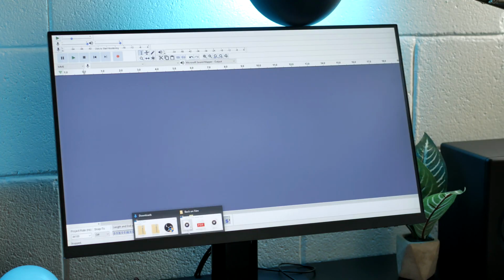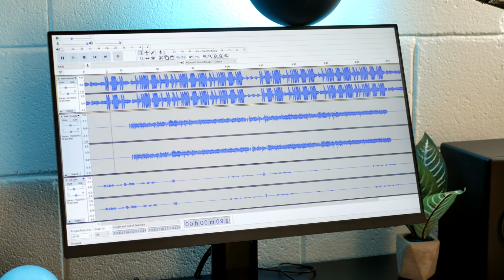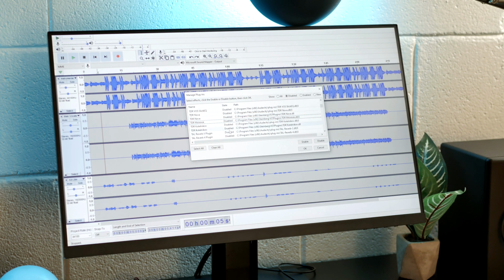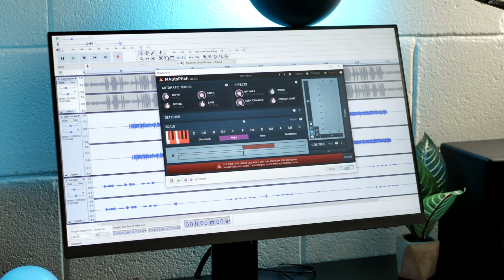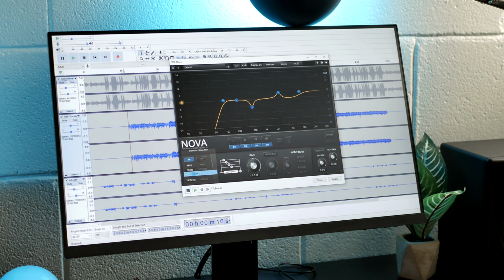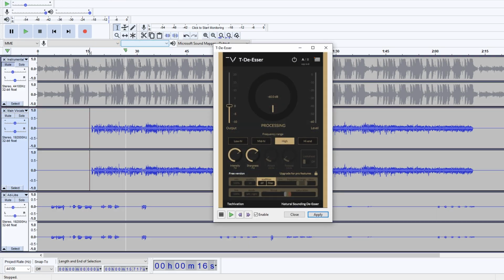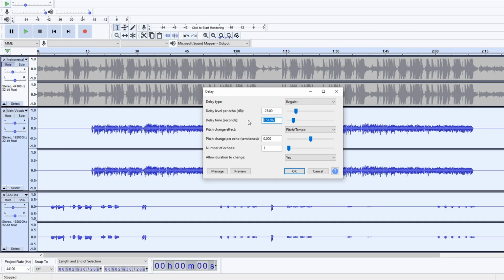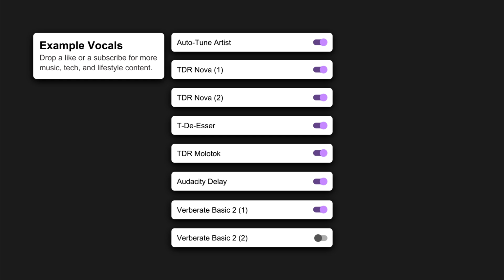How To Make a Song in Audacity - Recording, Editing, & Mixing [Latest Update] 2022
The latest update to one of my most popular series: How To Make a Song in Audacity. This episode covers gear, recording vocals, free plugins, and mixing for beginners.

🟣 Good mics for music from $50 to $500:
[$30] Fifine K669B
[$55] Tonor Q9 kit
[$100] Movo UM800
[$167] Rode NT-USB
[$300] Rode NT-1 with accessories
[$350] Rode NT-1 + AI-1 bundle
[$400] Shure SM7B
[$678] Lauten Audio Black LA-320

0:00 Intro
0:39 Preview of Finished Song
0:57 “Back on Film” on All Platforms
1:11 Recording Gear
1:44 Recording Process
2:16 Finished Session
2:34 Basic Editing
2:54 Mixing Plugins Used
3:03 How to Install Plugins
3:45 Unedited Vocal Sample
3:58 Pitch Correction | MAutoPitch
4:48 Versatile EQ | TDR Nova (1)
5:22 Smart High Shelf | TDR Nova (2)
6:00 De-Esser | T-De-Esser
6:24 Compression | TDR Molotok
6:57 Audacity Delay
7:25 Room Reverb | Verberate Basic 2
8:08 Hall Reverb | Verberate Basic 2
8:24 Important Non-Advertisement
9:08 Wrap-Up
9:27 Outro

I make tech videos + occasional audio tutorials. I'm also a full-time student studying mechanical engineering.

MY GEAR:

- FULL LIST
- Mactrem everyday tripod